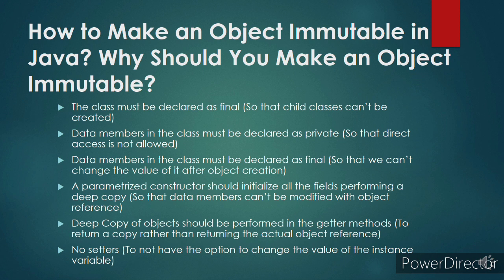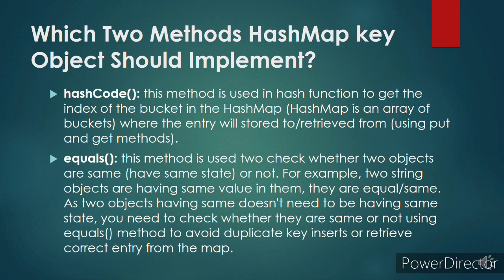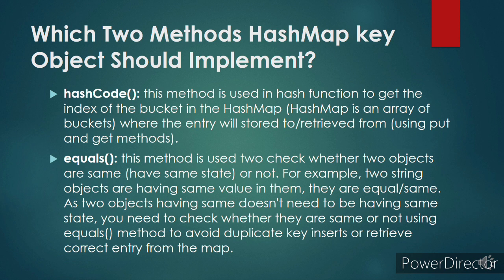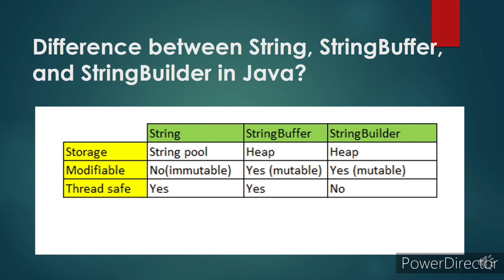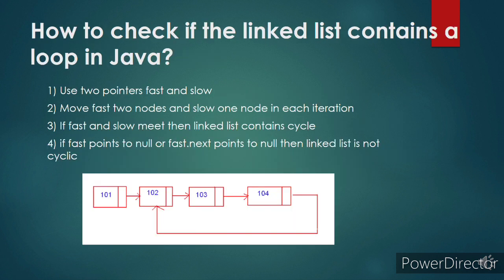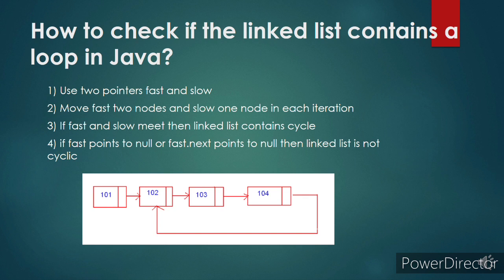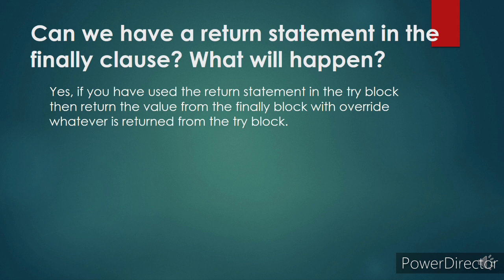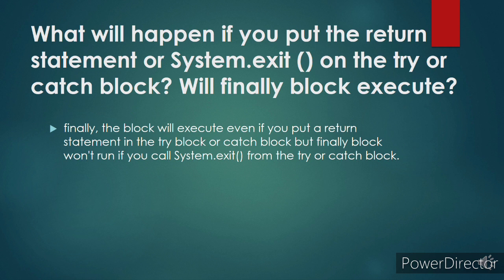Top 10 Core java interview questions and answers [Most asked interview questions]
Today I am sharing the top 10 java interview questions and answers for freshers and experienced both. Technical interview discussion with companies like JPMORGAN, Accenture, Dell, Altran has these questions in their bucket.